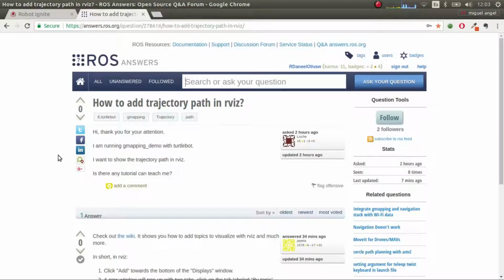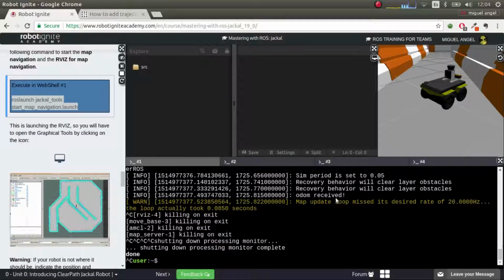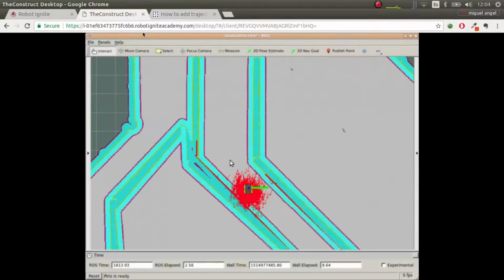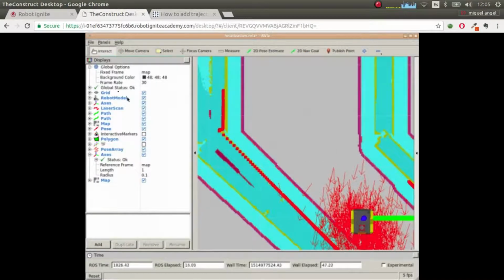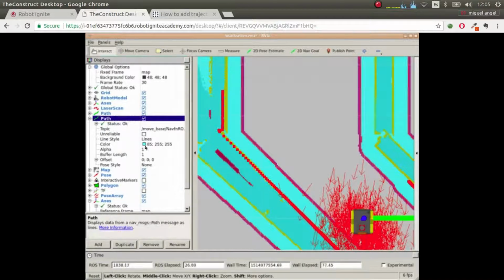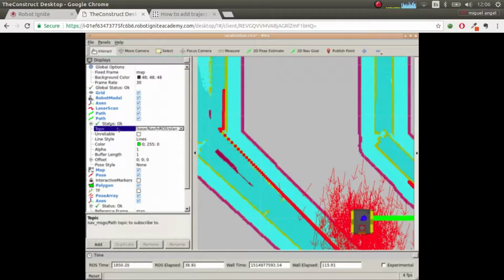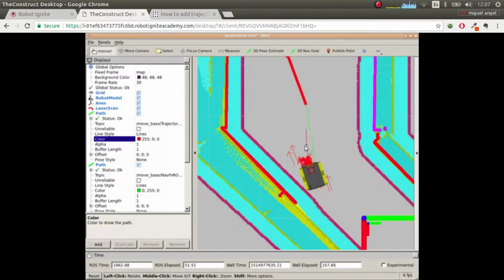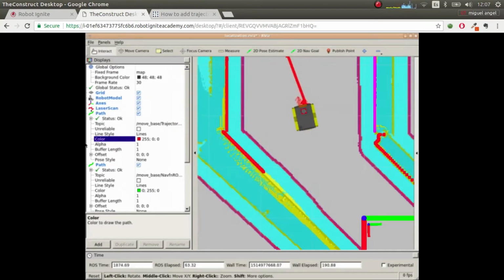[ROS Q&A] 088 - How to add trajectory path in RViz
In this video, you will learn how to add a path element in RVIZ in 5 minutes. We will use Robot Ignite Academy to show the answer to this question form ROS.answers